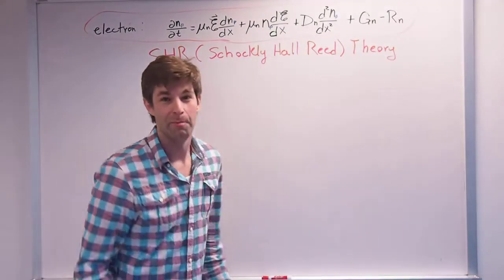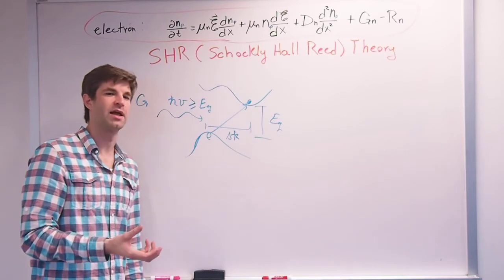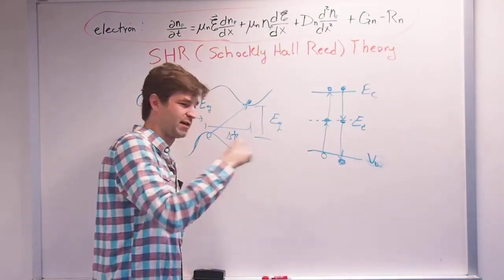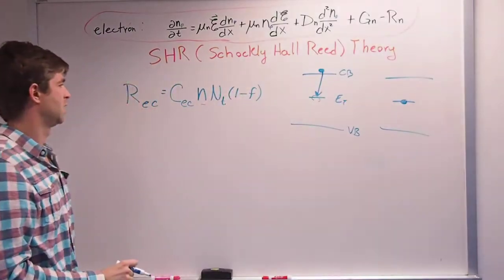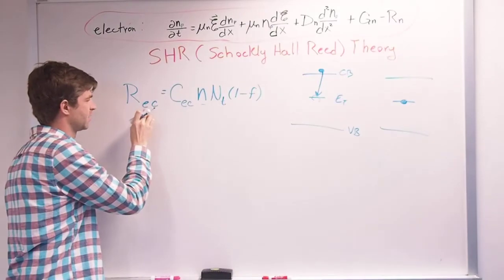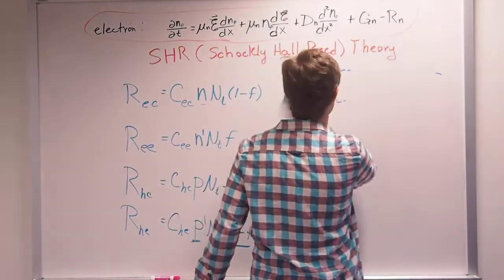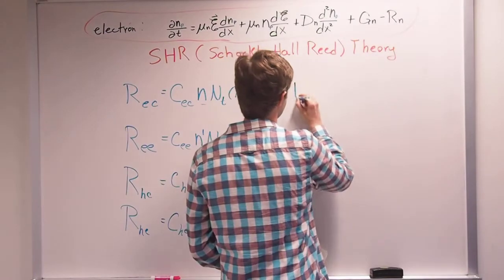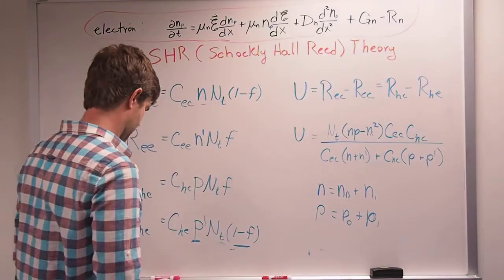Shockley-Read Hall Recombination in Semiconductors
Here will will discuss generation and recombination of carriers through recombination centers in semiconductors.  Topics will include electron and hole capture and emission.  We will derive the most general expression for recombination of minority carriers in a semiconductor and how it relates to the continuity equation.